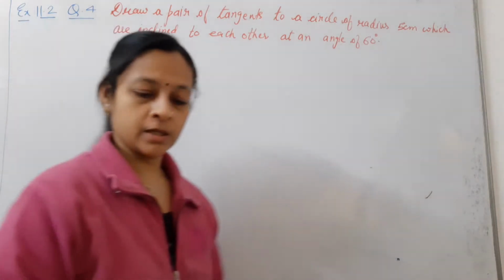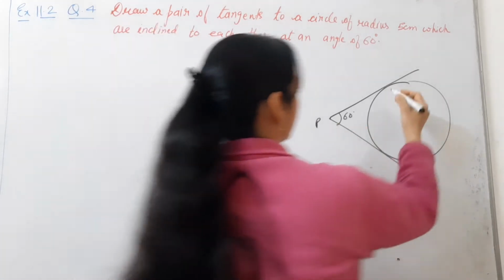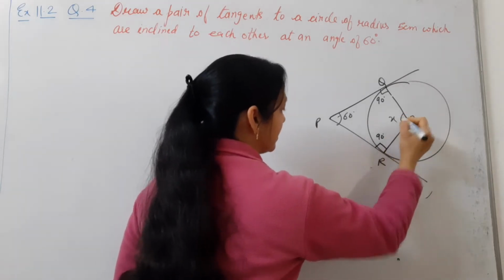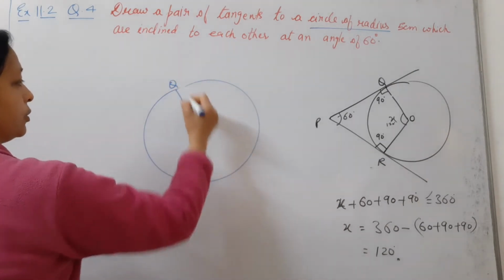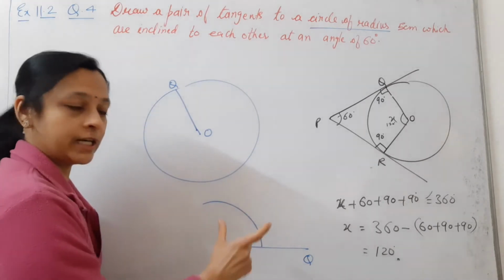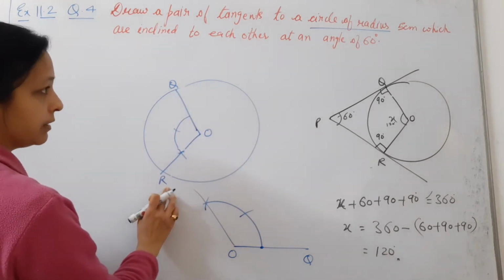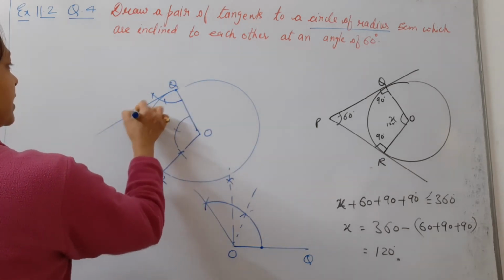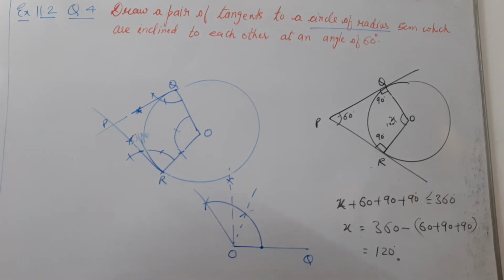Class 10th, NCERT, Maths, Exercise 11.2, question 4 ,by Shilpa Chaudhary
Question :Draw a pair of tangents to a circle of radius 5 cm which are inclined to each other at an angle of 60 degree.